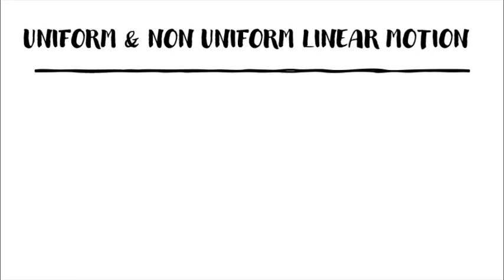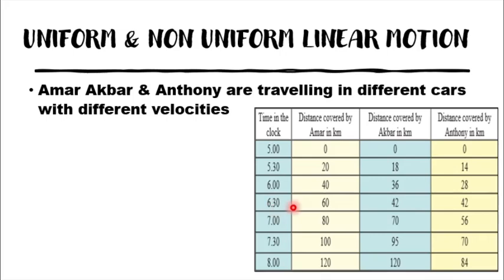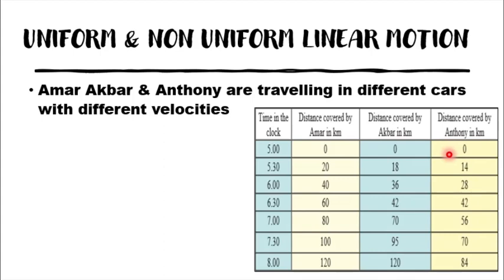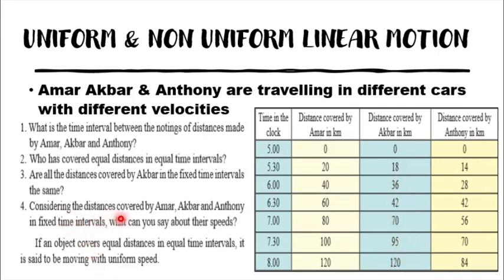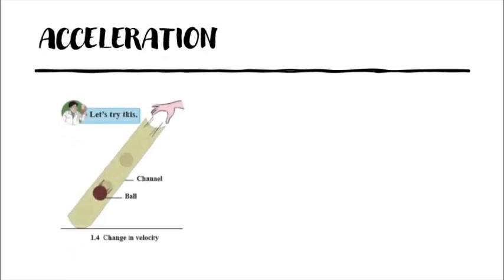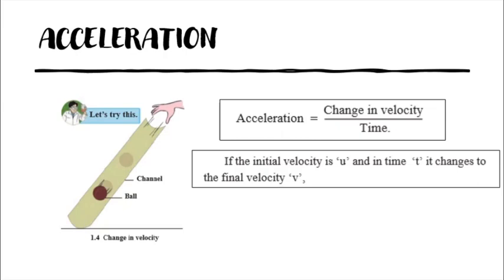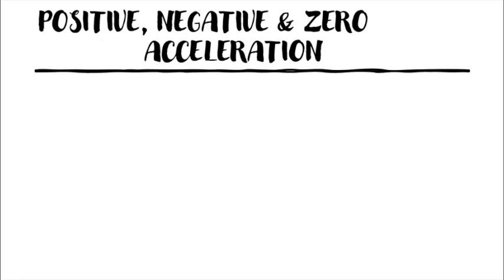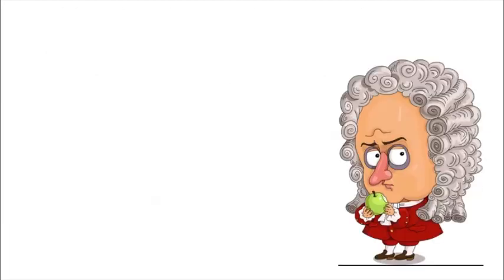Std IX (Class 9) / Maharashtra Board / Science / Laws of Motion – Part 2